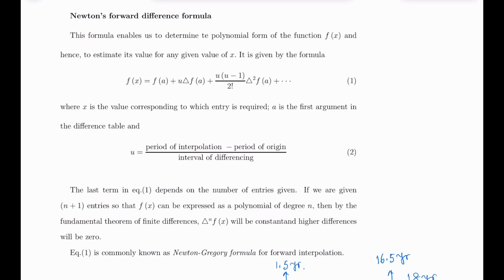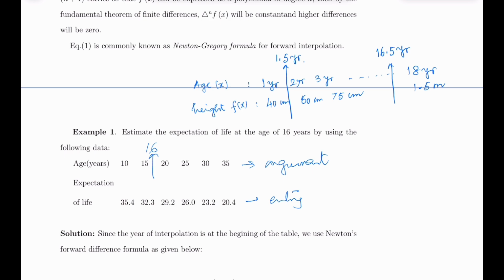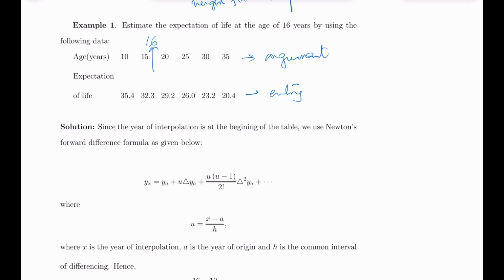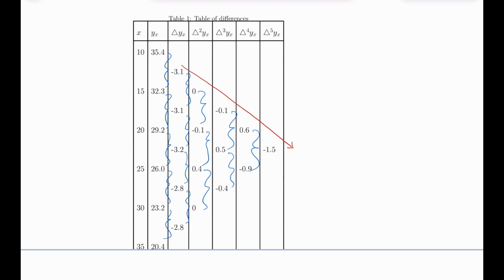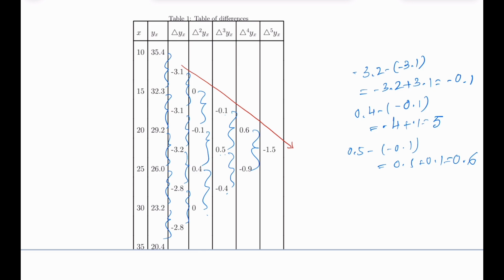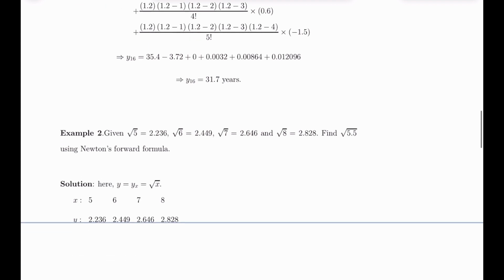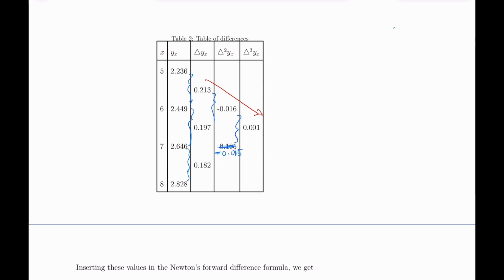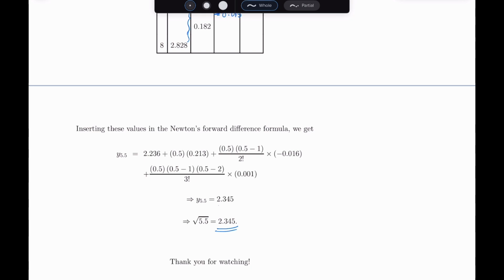Interpolation: Newton’s forward difference formula